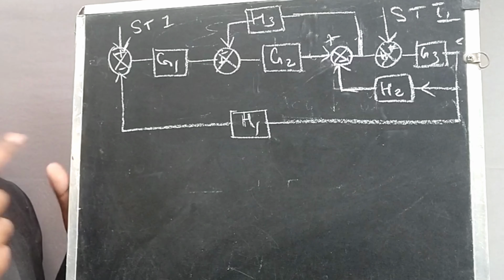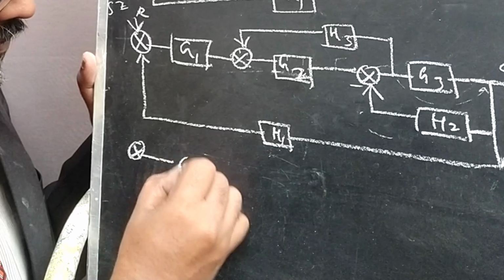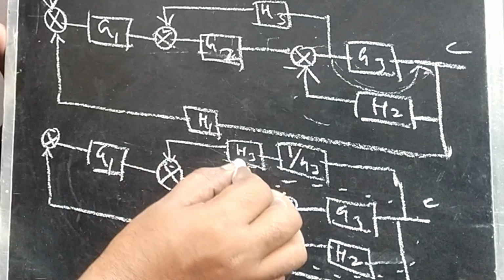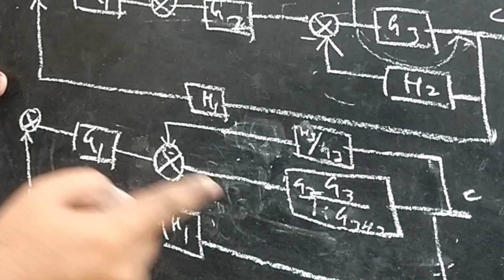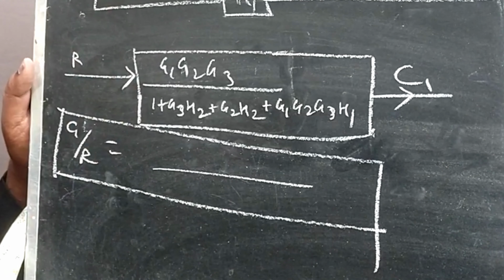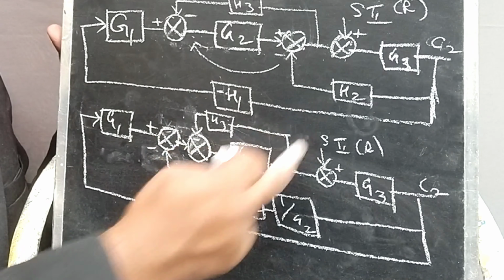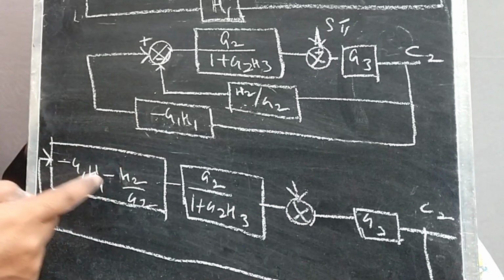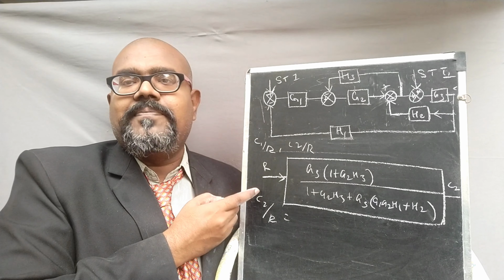MULTI INPUT BLOCK DIAGRAM REDUCTION PROBLEMS - Control system for Biomedical Engineers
This video is about the description of the multi input-single output block diagram reduction procedure for applying the block direction,